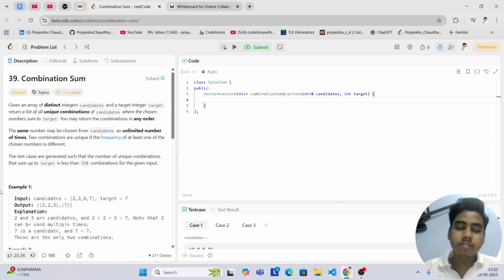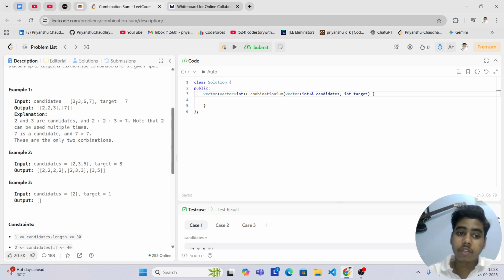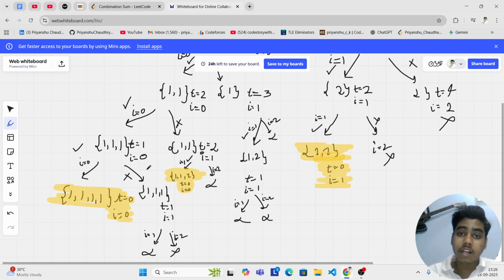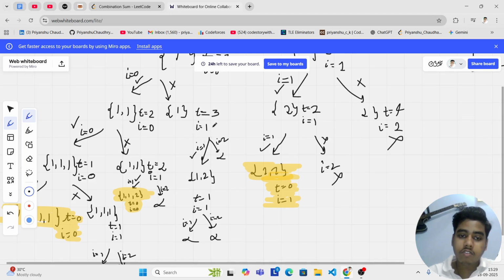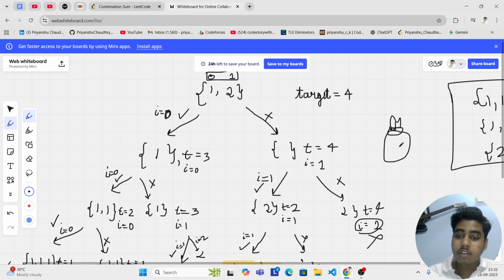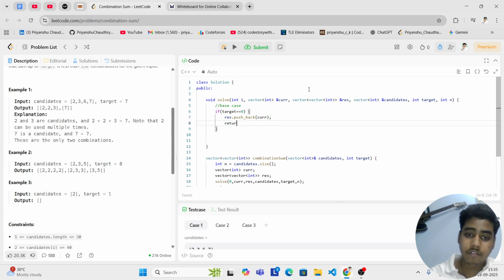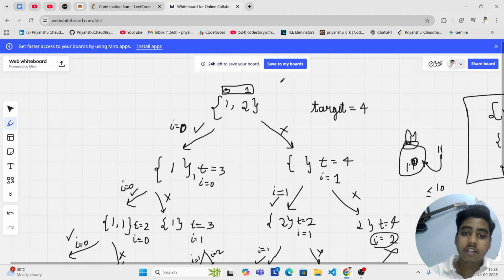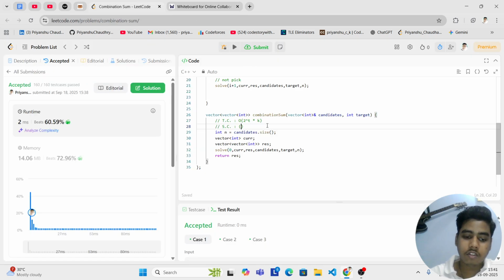Combination Sum | LeetCode 39 | Mastering the SDE Sheet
In this video, I break down the "Combination Sum" problem (LeetCode 39) of the sheet, covering the brute-force, better, and optimal solutions.